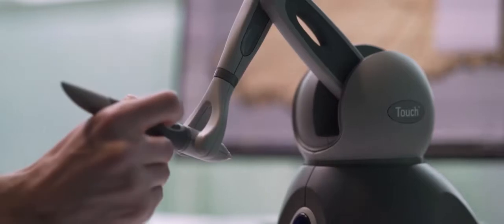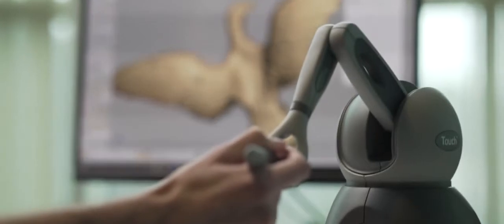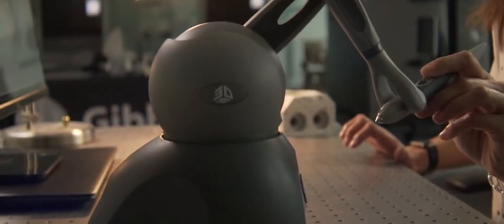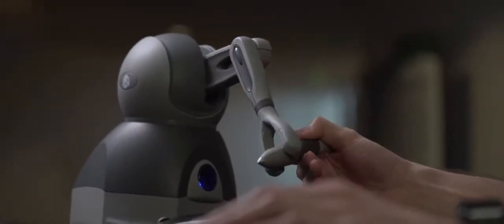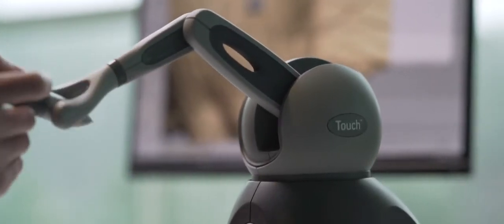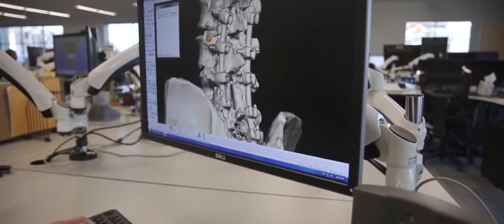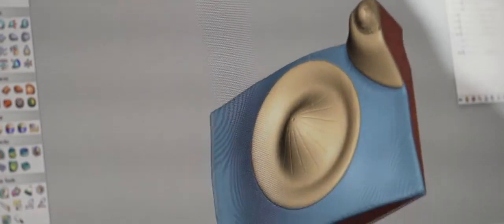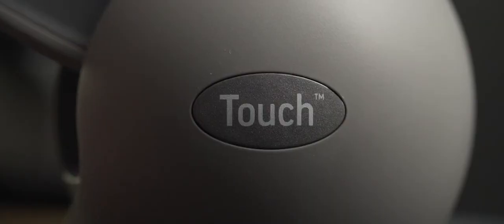¿Qué es un dispositivo háptico de Geomagic Touch?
Los dispositivos hápticos Touch de 3D Systems se utilizan en una amplia gama de aplicaciones de diseño 3D en los que se desea una interacción realista con el mundo digital a fin de esculpir las más complejas formas orgánicas.
El lápiz de trabajo emula las sensaciones físicas, como sondar, pinchar, perforar o cortar, como si se estuviera modelando la arcilla con sus manos o alguna herramientas de moldeado, pero de manera virtual.
Éstos dispositivos proporcionan una auténtica entrada tridimensional con retroalimentación de fuerza e integran el sentido del tacto a las aplicaciones de modelado de arcilla virtual con aplicaciones de software 3D como Geomagic® Sculpt y  Geomagic® Freeform® .

¡Síganos!